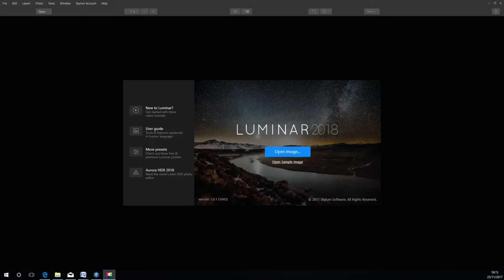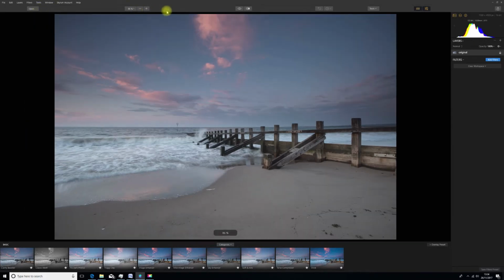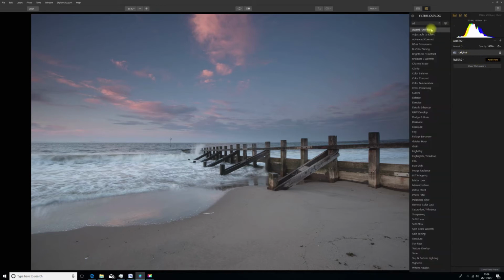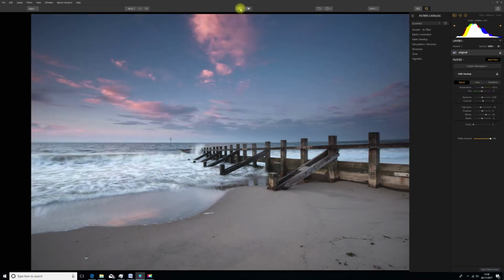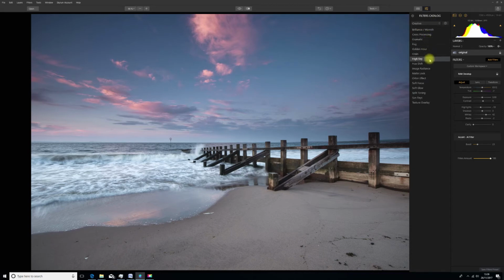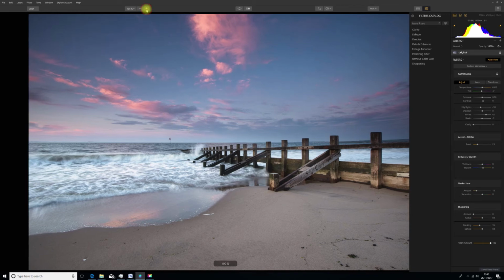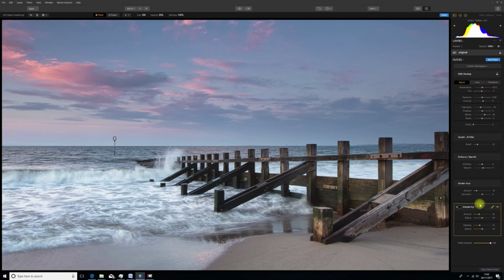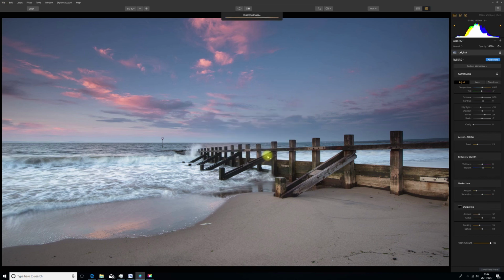Luminar 2018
Introduction to Luminar 2018